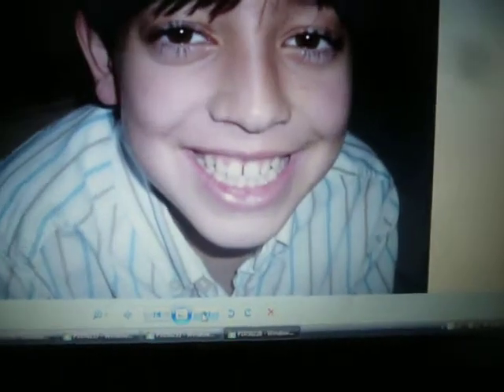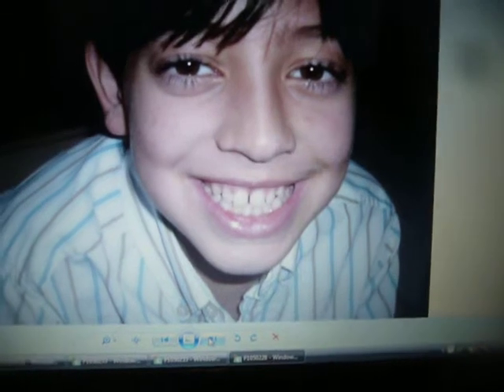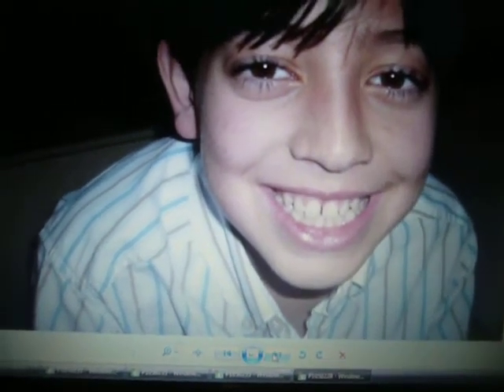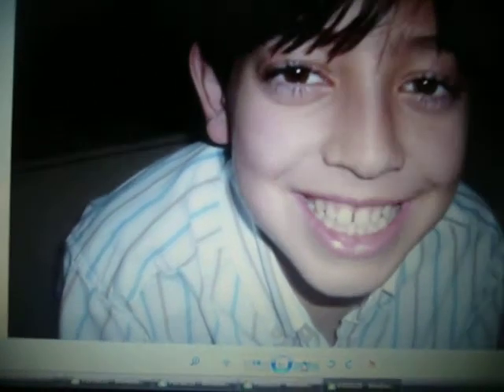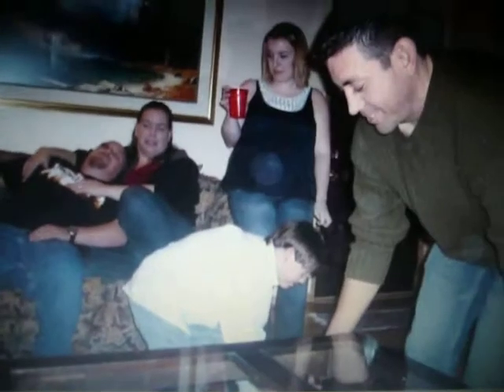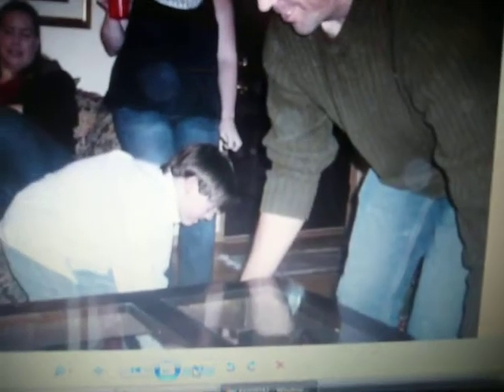The Mystery of The Digital Orbs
Mutainia:  What's perplexing about "orbs", is that IF they are "dust motes", HOW far away from the lense do they have to be to appear in the recording? They CAN'T be on the lense, because, they would not only STAY there, but, when you took a close up of someone for a portrait picture, you'd see orbs in their nose, or, in their hair or eyes. Instead, they are usually about three feet FROM the camera atleast. But, HOW can something so small and undetectable, show up for the camera at, say, three feet? And, how come there aren't HUNDREDS of them if they ARE dust particles...instead of, sometime ZERO in the exact same room where, just seconds in difference when there were a LOT of them? NO one, that I know of, has yet to give a logical explanation for them.

An Atheist says:  I have no time this morning, but the show Mythbusters did a segment on this and showed exactly how to create orbs in photos, here is wikilink explaination, I would post both links but the post would be pulled for spam.

Mutainia:  From the wikipedia of which you brought my attention to: "Orbs are also sometimes called backscatter, orb backscatter, or near-camera reflection." Get that? DO you GET that? "NEAR-camera reflection"? The important word is "near". IF so, HOW come orbs don't appear on the face or dark hair of the person in a portrait of the face in digital photography? YOU find a digital picture of a person with dark hair, or, a dark face, and, IF there are little orbs on it (where they'd appear bigger in the background), the mystery is solved and the wiki and Myth Busters are right on.  I mean, you FIND a digital picture of a person with dark shadows or coloring in a close up digital portrait of him or her, and the mystery is solved that THAT is the reason..."near-camera reflection". Personally, again, I've NEVER seen these things as "near-camera reflection", WHICH they WOULD be IF I saw them on digital close-ups of objects.